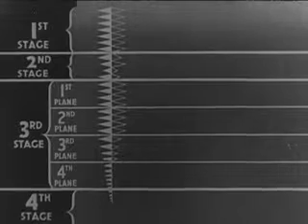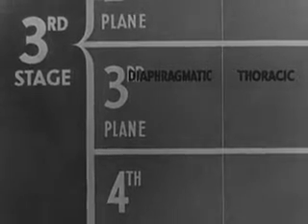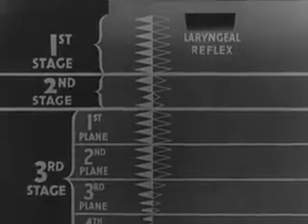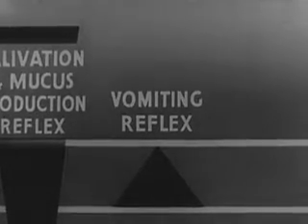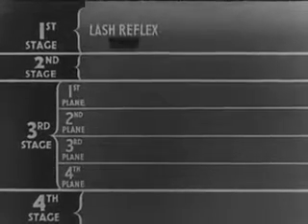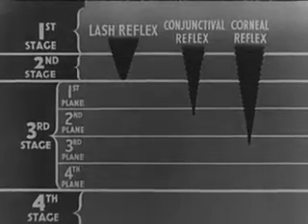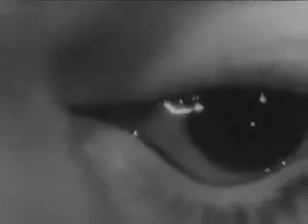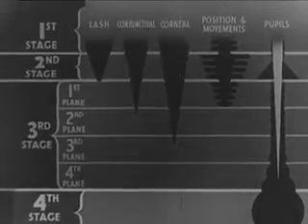Sinal e Sintomas Anestésicos Parte II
Cursos Únicos no Mundo Inteiro, completo e abrangente, onde o aluno realmente fica por dentro dos assuntos. Prof. Antônio.